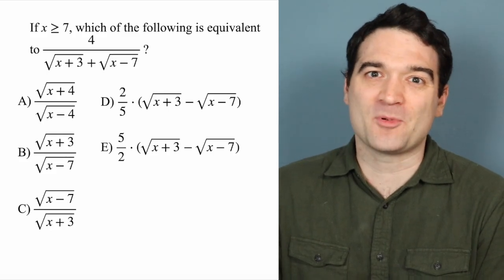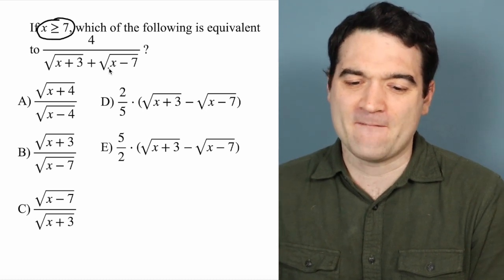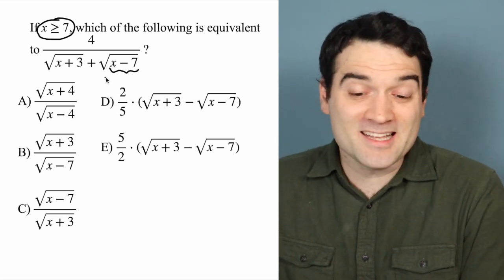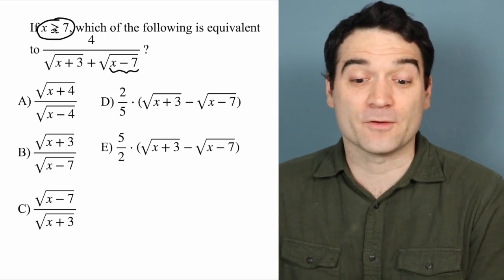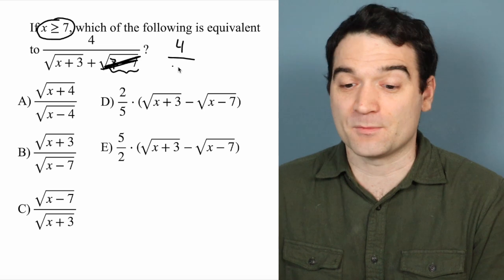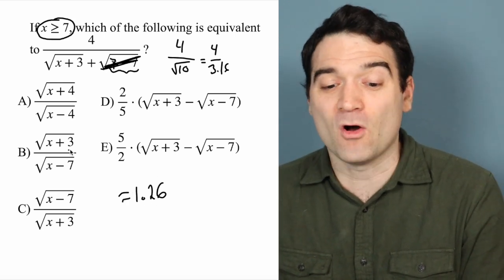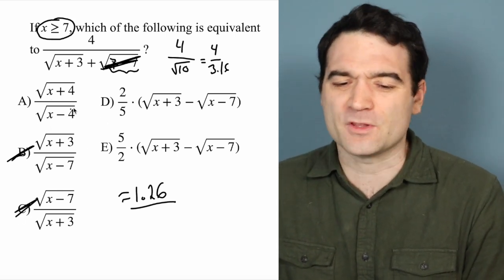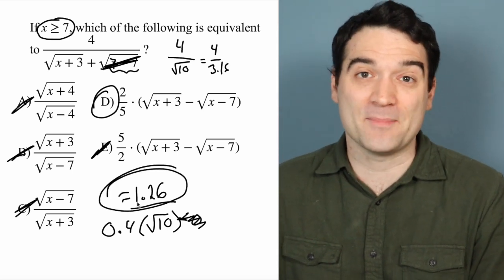NEW GRE Algebraic Manipulation Question!